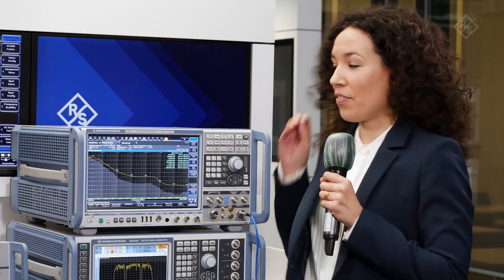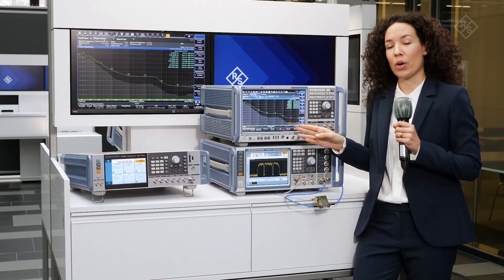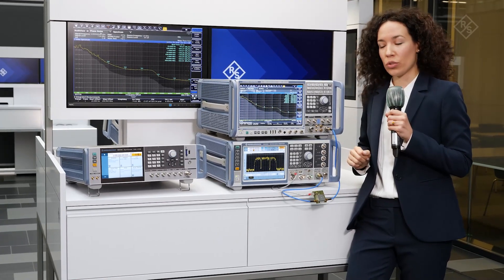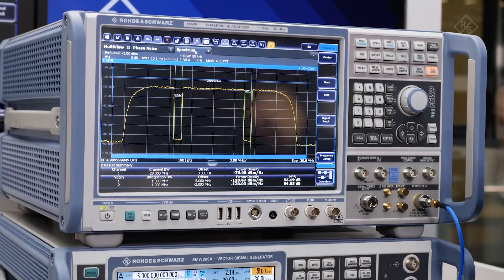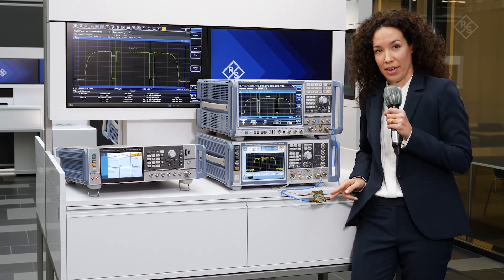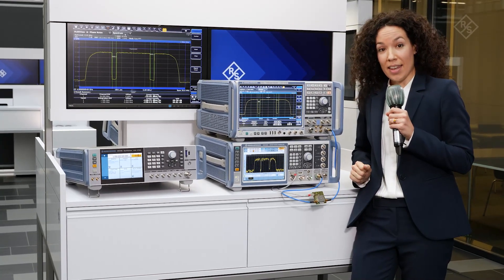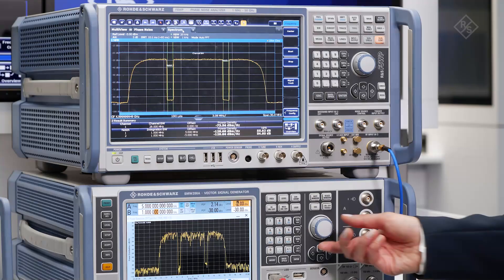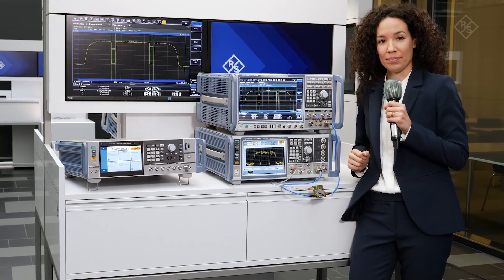NPR (Noise Power ratio) measurements with the R&S®FSWP phase noise analyzer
The R&S®FSWP with its outstanding sensitivity to measure phase noise is now additionally equipped with the Noise power ratio (NPR) option.

The NPR option offers a convenient and straightforward way to measure the intermodulation of RF transponders and components in satellite systems.